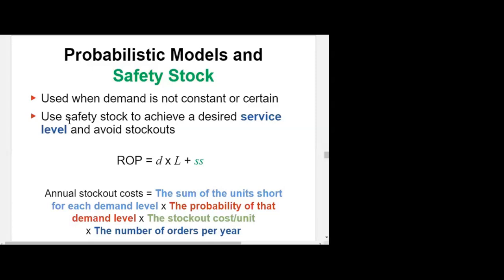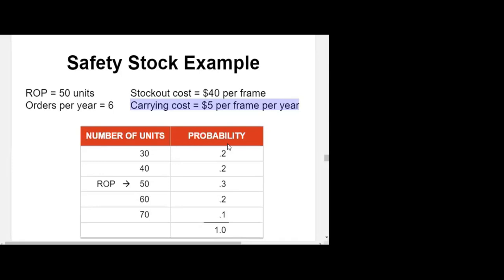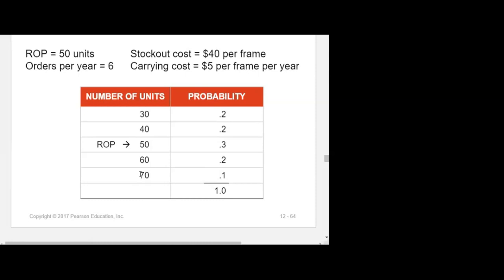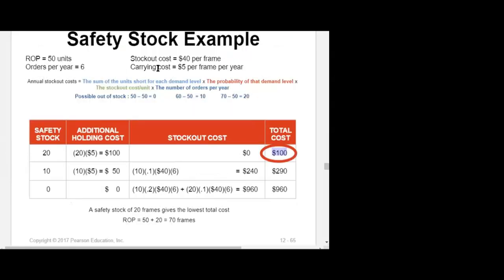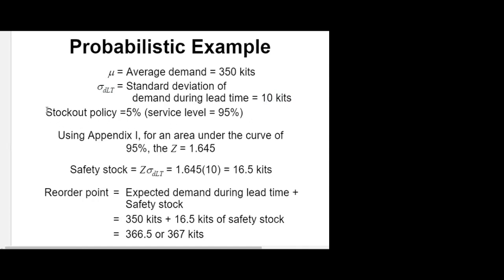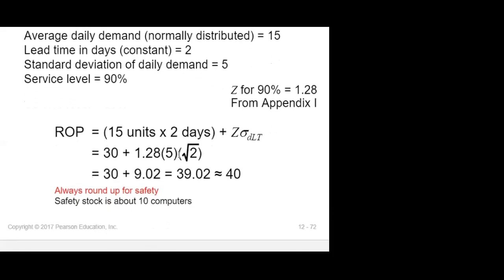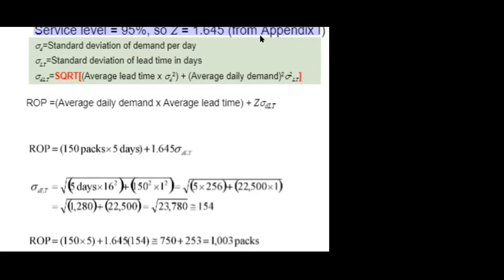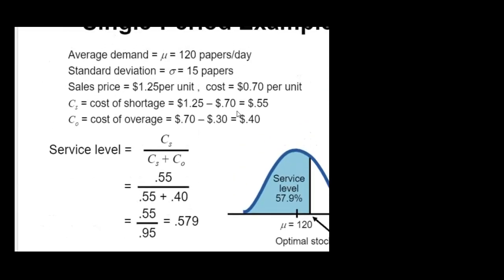Inventory Management Part 2 - Probabilistic Inventory Models - Service Level - Variable Demand & LT